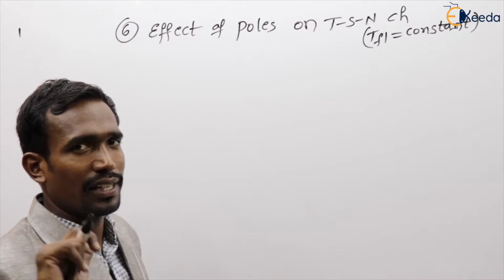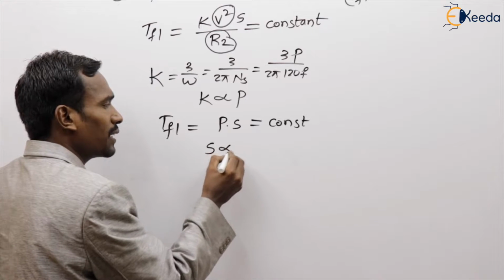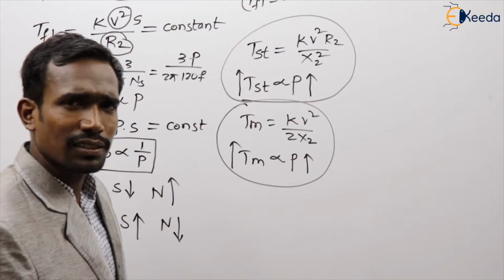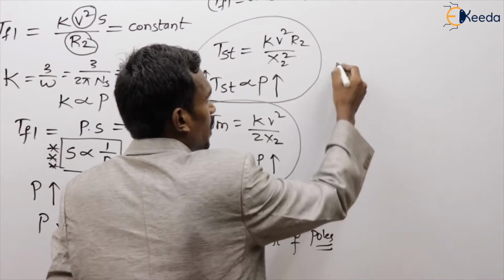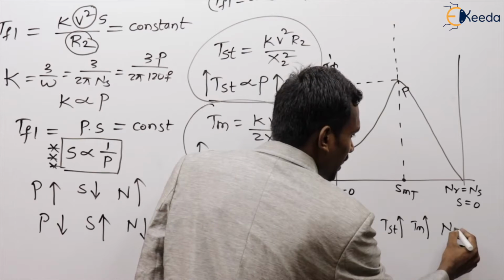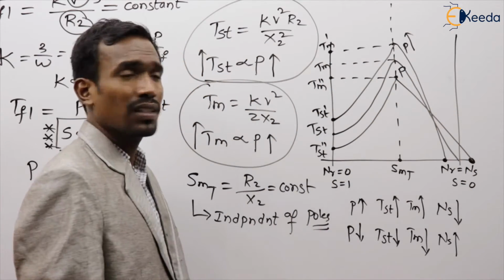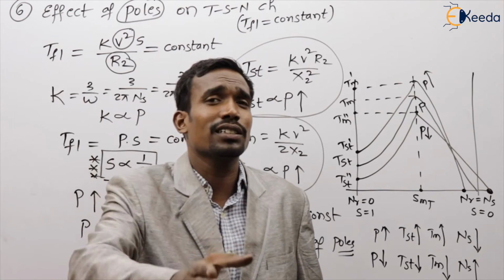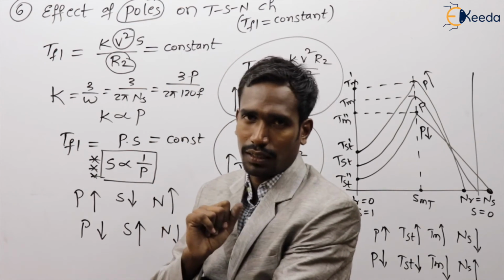Exploring Torque Slip Speed Characteristics With A Focus On Poles In Electrical Machines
Explore the intricate relationship between poles and torque slip speed characteristics in electrical machines with this comprehensive video. Delve into the fundamentals of the subject as we unravel the effect of poles on these critical aspects. Gain a deeper understanding of the mechanics behind torque slip speed and how the number of poles plays a pivotal role in shaping these characteristics.

🔍 Key Topics Covered:

Introduction to Torque Slip Speed Characteristics
Significance of Poles in Electrical Machines
Analyzing the Impact of Poles on Torque
Exploring the Relationship Between Poles and Slip Speed
Practical Applications and Examples
GATE Exam Relevance and Preparation Tips

Happy Learning.